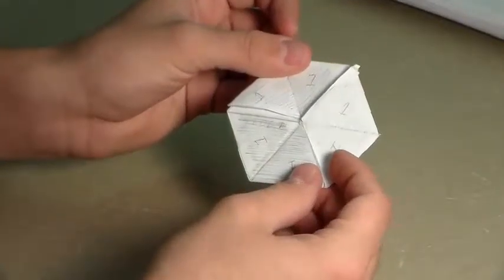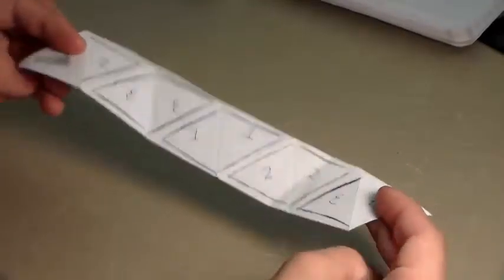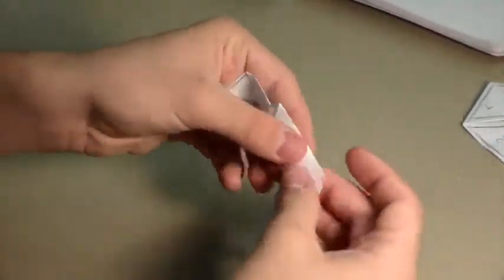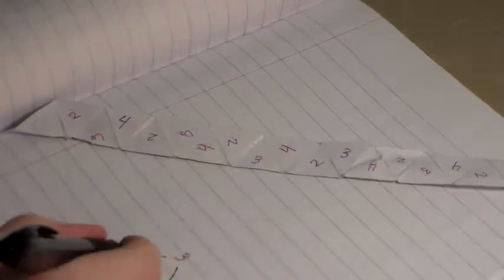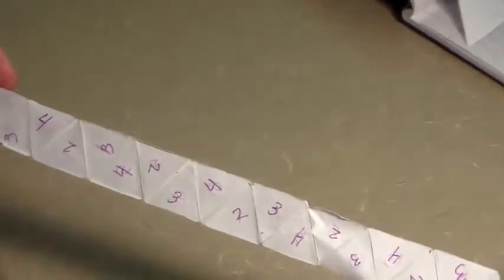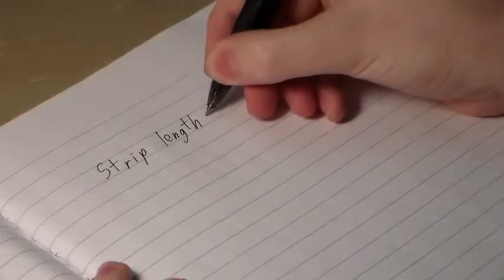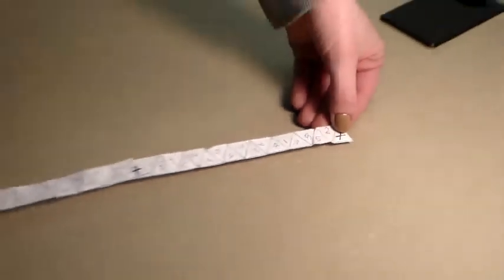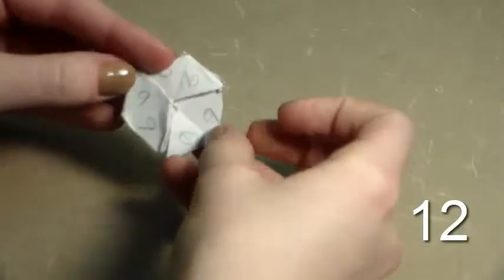Secrets of the Flexagon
A video project regarding our exploration of flexagons for BK's MATH 270- Tools of Inquiry.